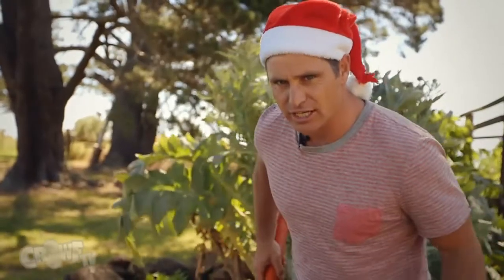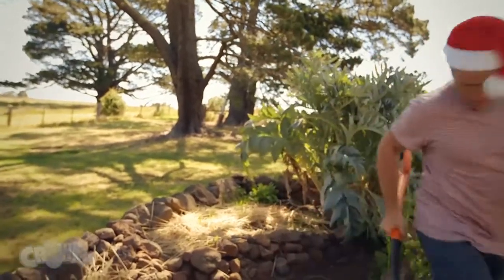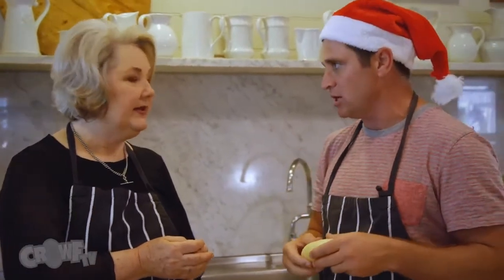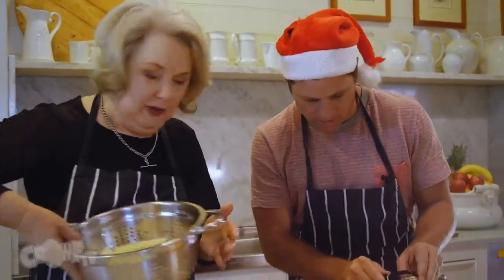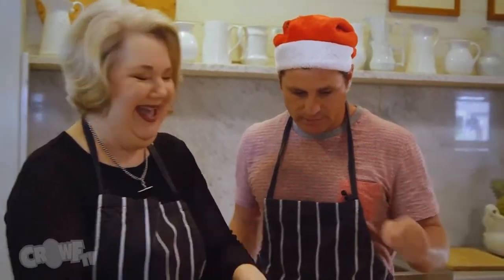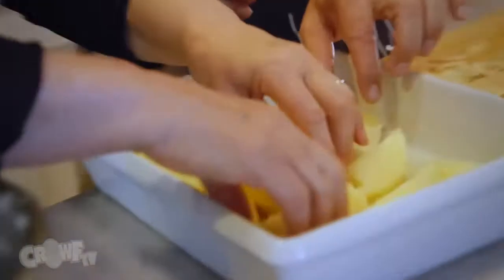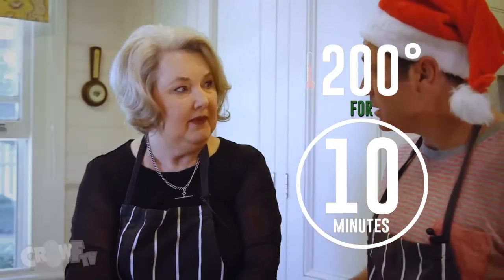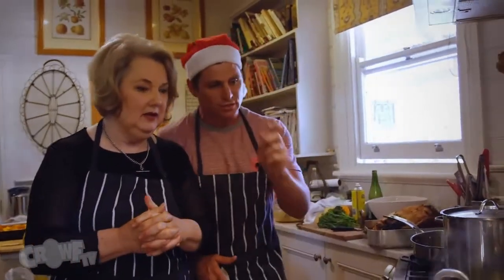How To Cook The Ultimate Crispy Christmas Potatoes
Crawf joins Australia's Queen of the Kitchen, Tonia Todman to learn how to make the best Crispy Christmas Potatoes three days out from Christmas